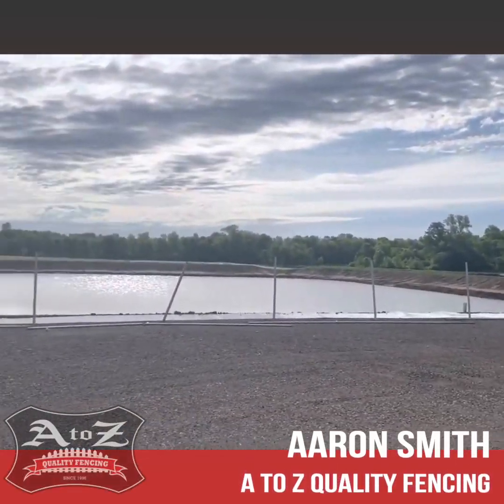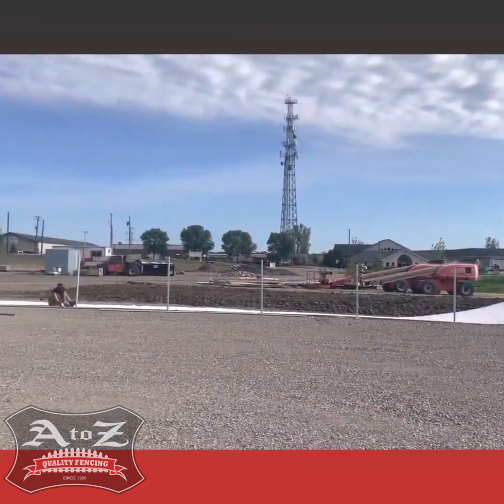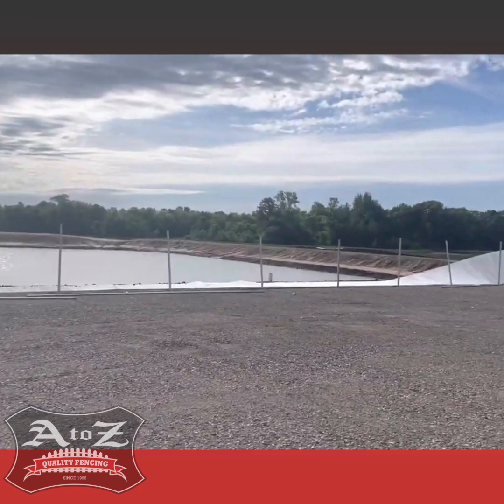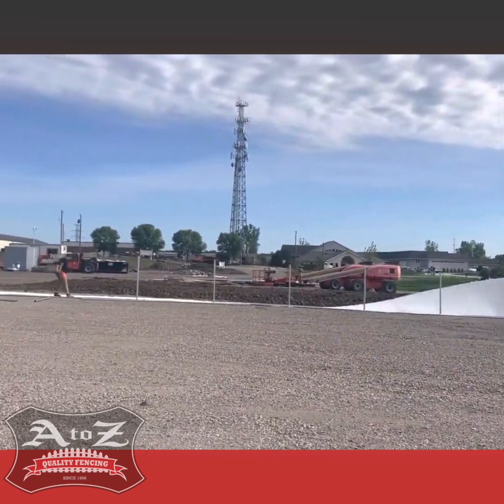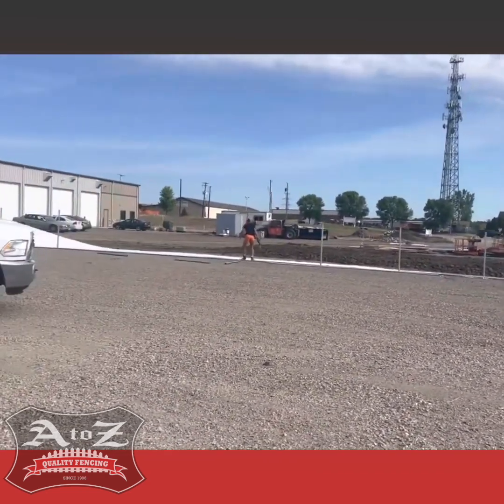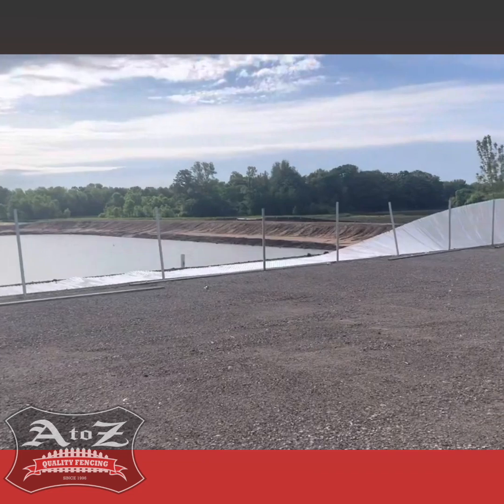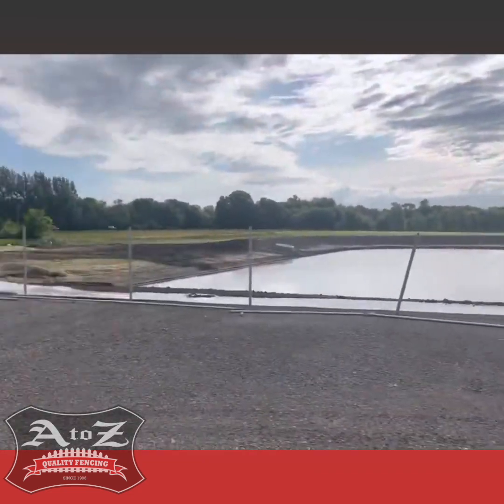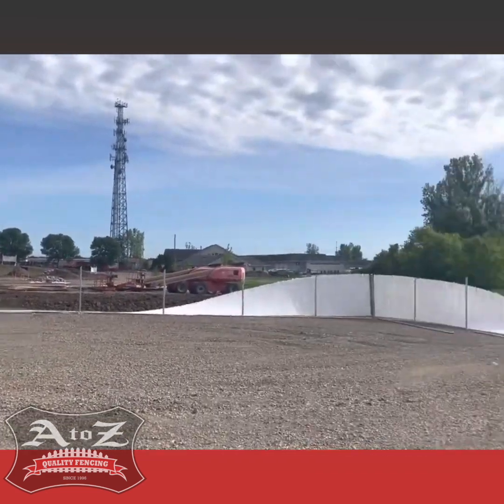Why You Need The Proper Weight Pipe For Your Fence Project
The details matter, and when it comes to your fence project, ensure you build a fence that will last! It might be a higher upfront cost, but imagine the headaches you'll avoid when investing in higher quality, commercial grade material!